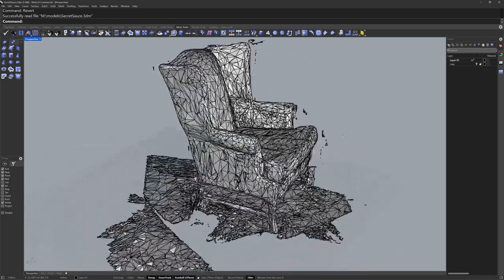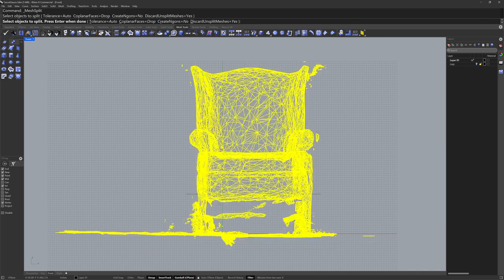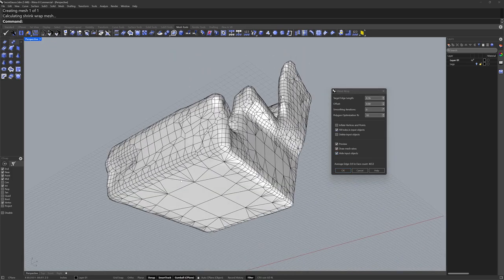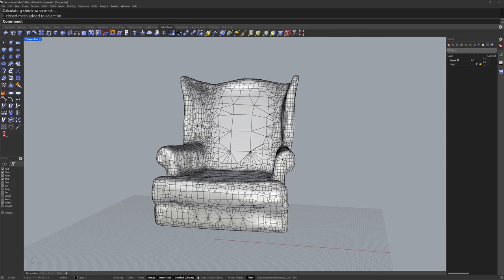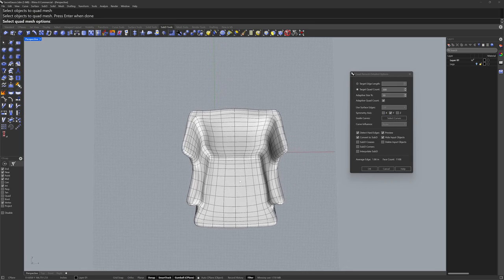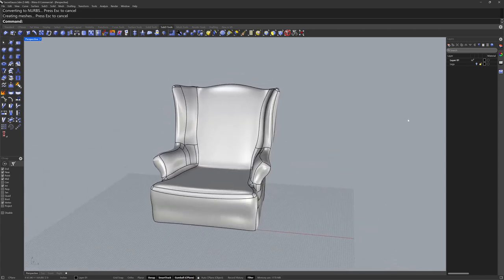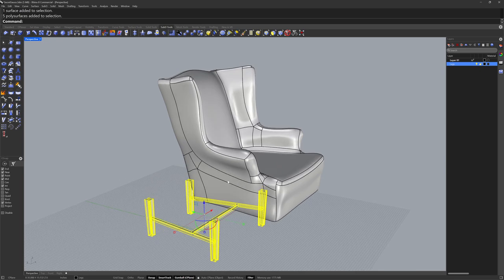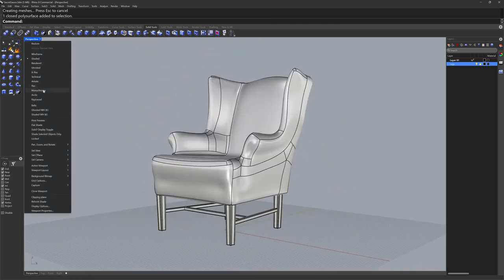AvvolgiMesh - Novità in Rhino 8